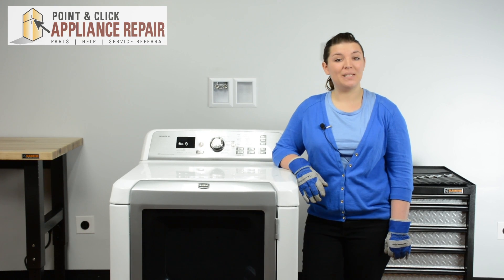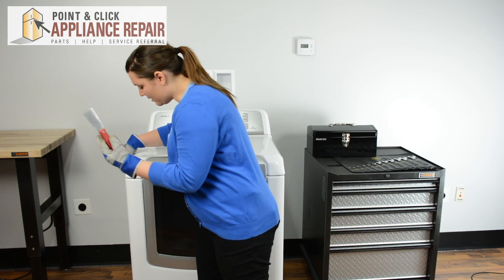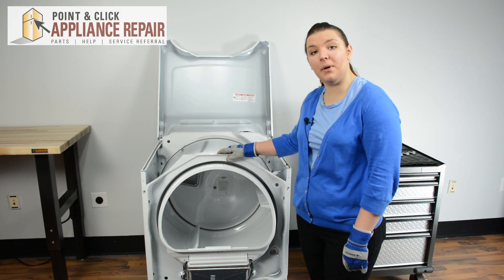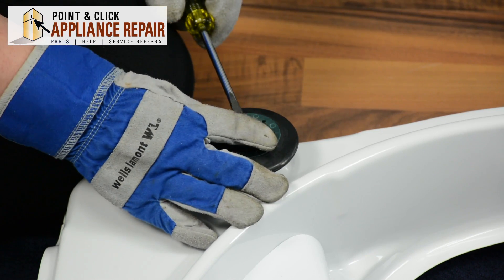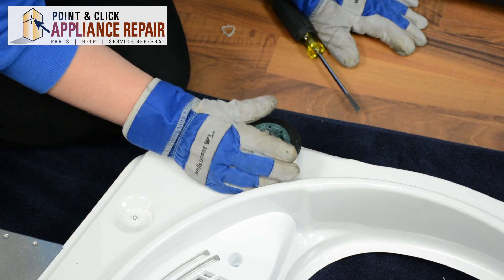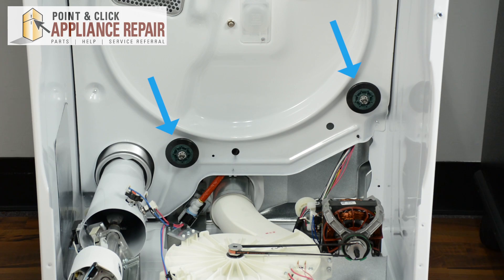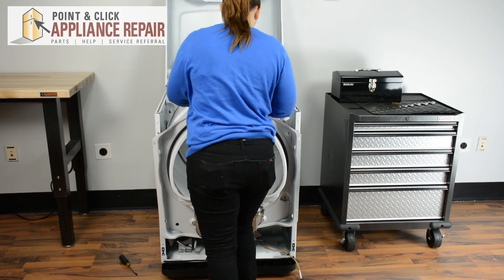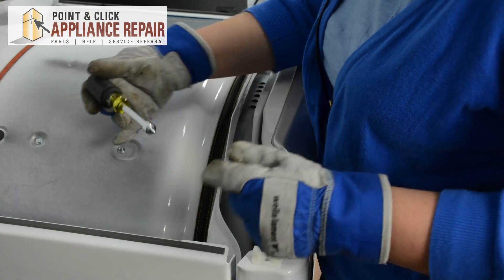WPW10314173 - Dryer Support Roller Replacement - W10314173, PS3494614, AP5177441, 1925071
Point & Click Appliance Repair is now Appliance Parts Experts!

The Support Roller provides support for the drum. The rollers also allow for the drum to turn smoothly. Most dryers have 2-4 support rollers. A support roller may need to be replaced if the dryer is making squealing or thumping noises.

In this video, we will show you how to repair a Maytag (Whirlpool) Gas Dryer (model number MGDB980BW0) by replacing a door support roller (part number WPW10314173).

Part Number WPW10314173 replaces W10314173, PS3494614, AP5177441, 1925071

Tools needed:
Putty knife
5/16" nut driver

Instructions:
1. Unplug dryer and turn off gas
2. Release clips securing dryer top and tilt top back
3. Disconnect the door switch
4. Remove nuts securing front panel
5. Lift front panel off dryer and set aside
6. Disconnect wiring from moisture sensors
7. Loosen top nuts on bulkhead and remove remaining nuts
8. Lift bulkhead off dryer. Skip to step 11 to replace front rollers
9. To replace back rollers, release drive belt from motor and idler pulley
10. Remover drum from cabinet
11. Remove front tri-ring, support roller, and back tri-ring
12. Place new tri-rings and new support roller
13. For front rollers, skip to step 16
14. Replace drum in cabinet
15. Replace drive belt on motor and idler pulley
16. Replace bulkhead on top nuts. Replace remaining nuts and tight top nuts
17. Replace moisture sensor wiring
18. Replace front panel. Holes on bottom should engage cabinet hooks
19. Replace front panel nuts
20. Reconnect door switch
21. Shut dryer top and snap into place
22. Plug in dryer, turn on gas, and give it a test run!

Visit Appliance-Parts-Experts.com to find the part that works for your refrigerator!